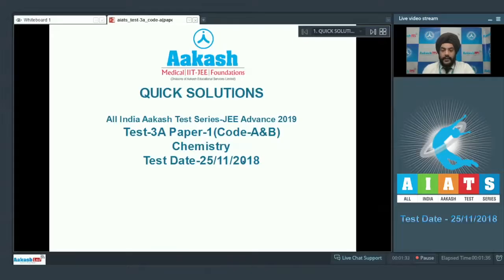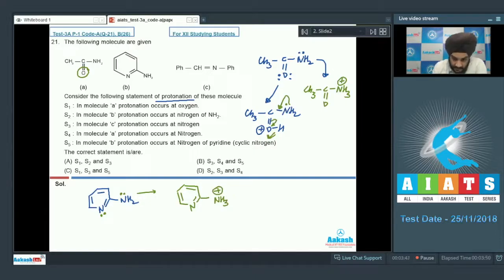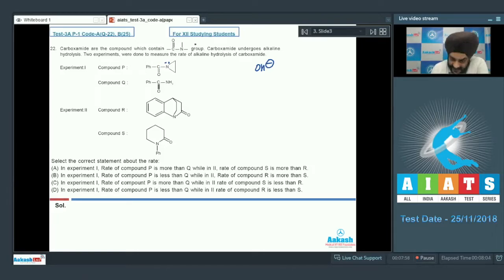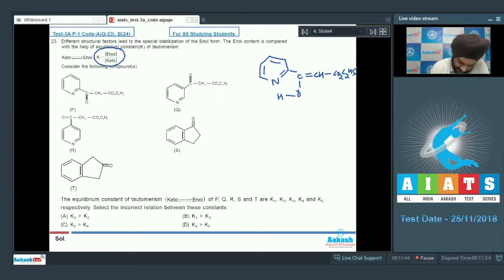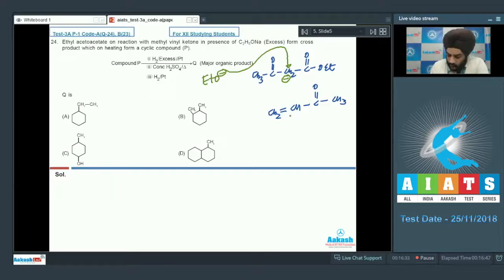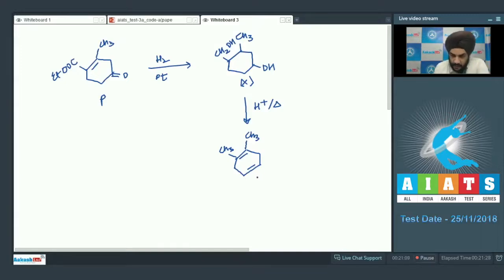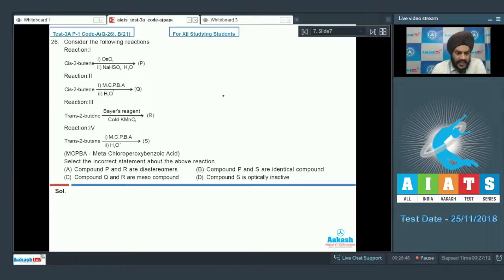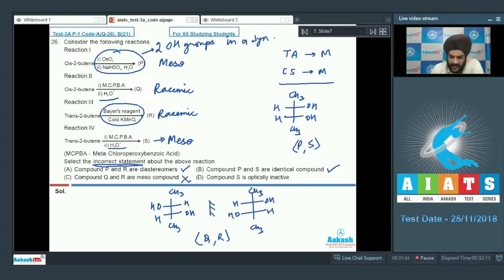AIATS TEST 3A Paper 1Code A&B For XII Studying Students CHEMISTRY JEE Advanced 2019 Q21 to 26